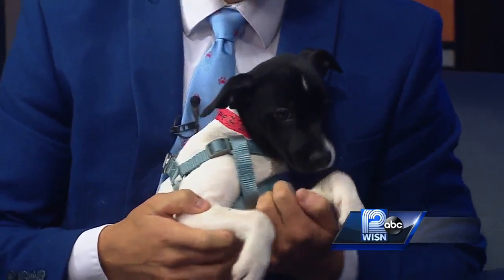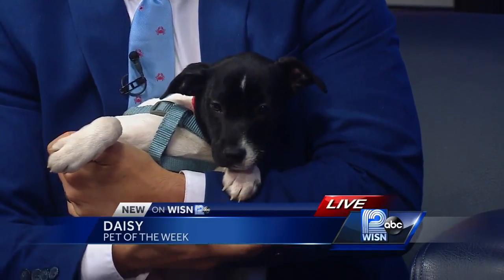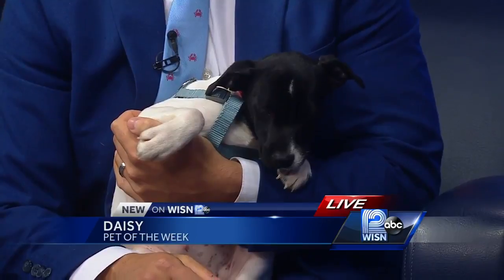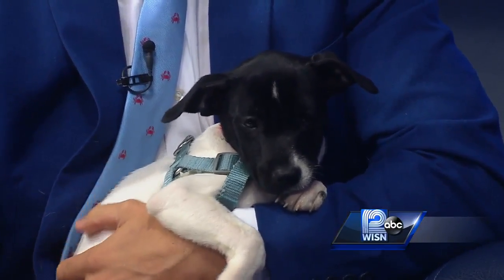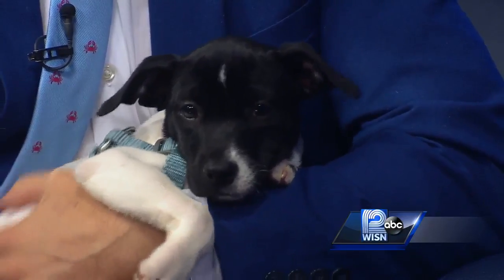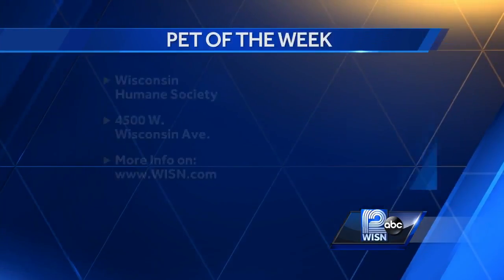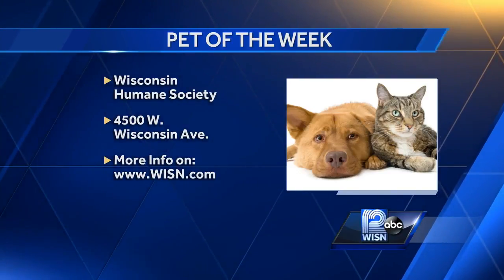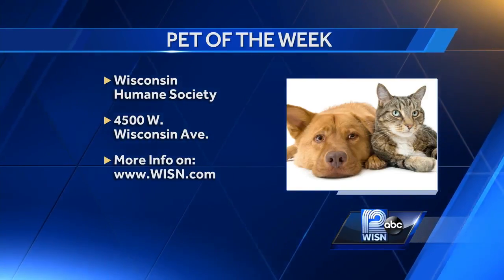9/24 Pet of the Week: Daisy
9/24 Pet of the Week: Daisy